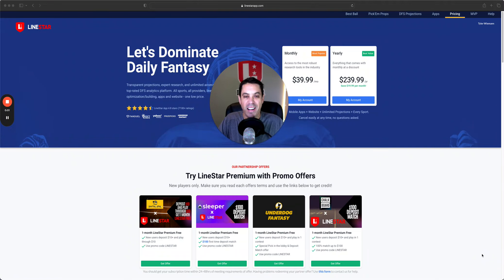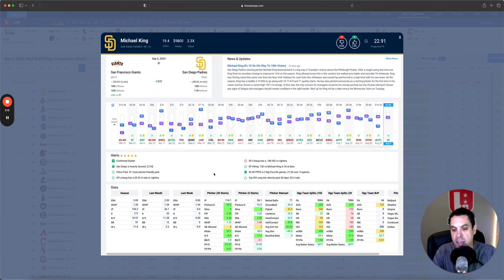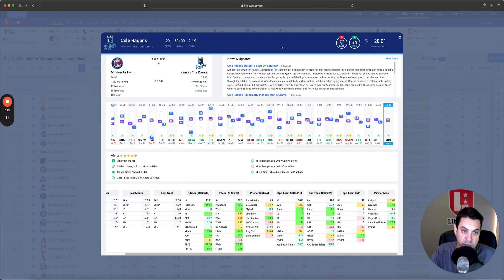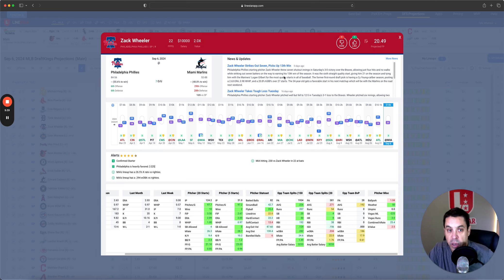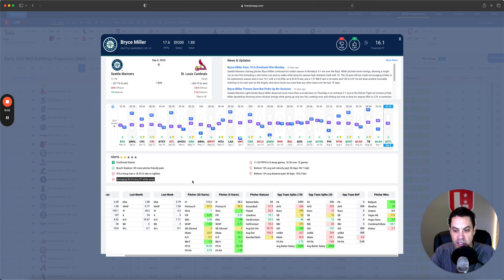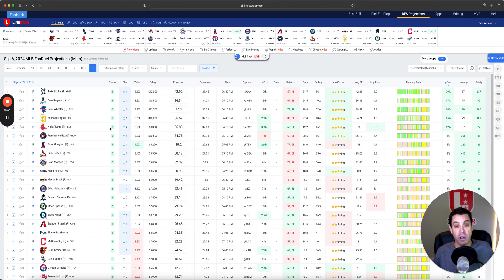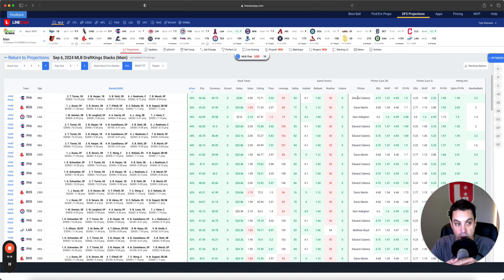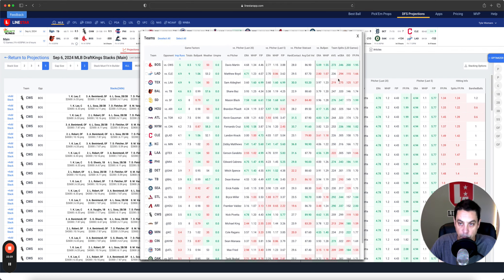MLB DFS Main Slate Breakdown I Friday September 6th, DraftKings, Fanduel & Yahoo I Takedown Talk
MLB DFS Slate Breakdown Friday, September 6th, DraftKings, Fanduel & Yahoo

Chapters:
0:00 Intro
1:00 Yesterday's review
2:25 Draftkings Pitchers
14:35 Fanduel Pitchers
17:30 Stacks